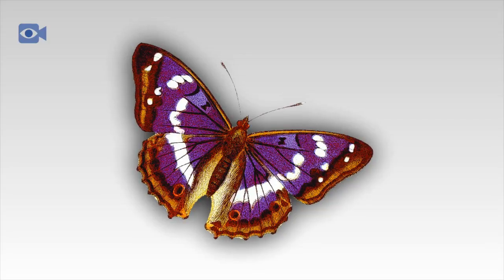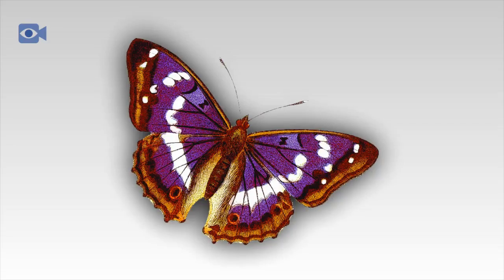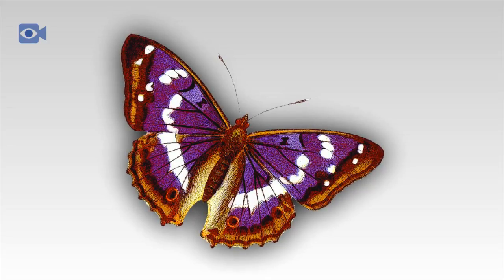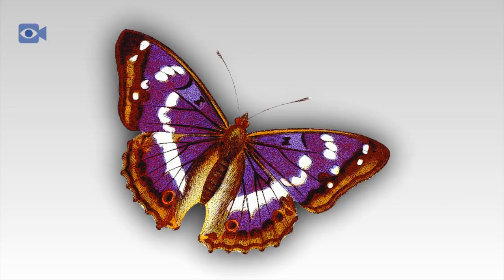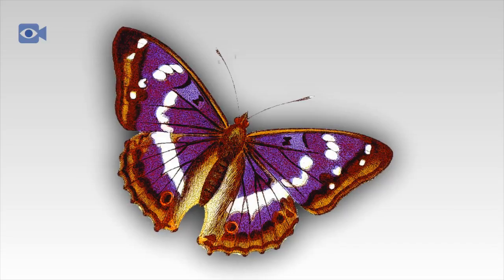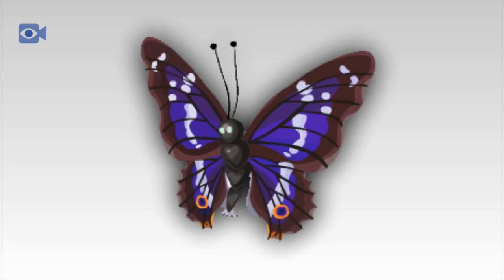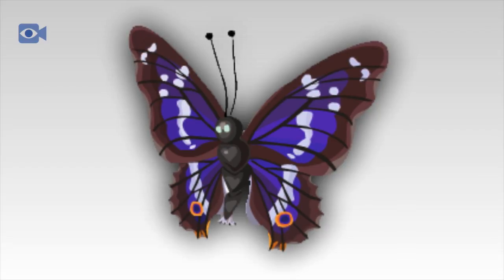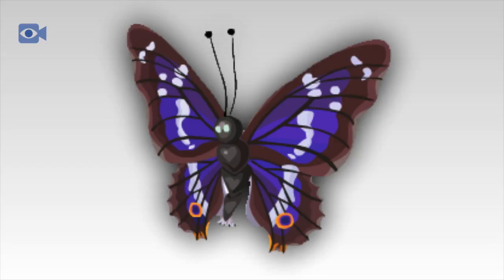Purple Emperor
animals information